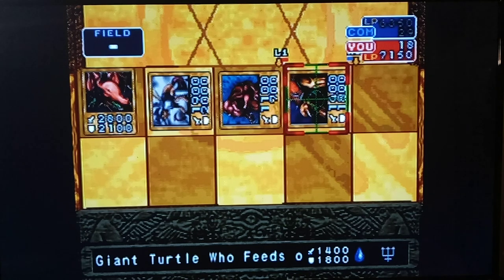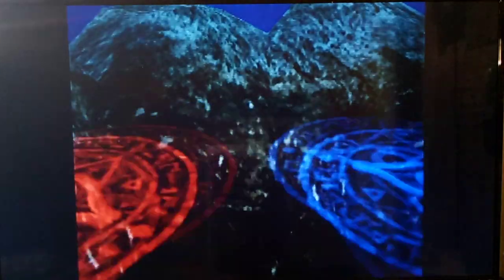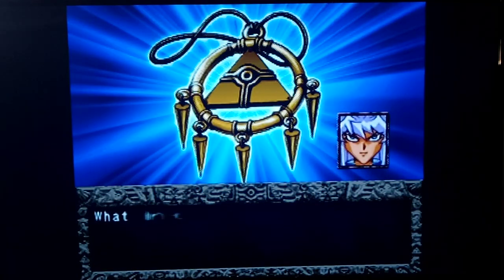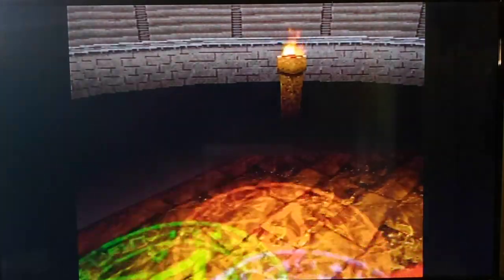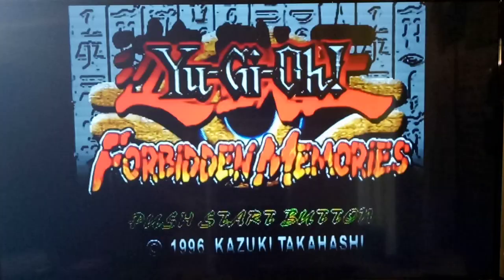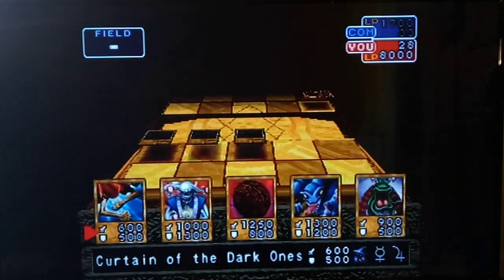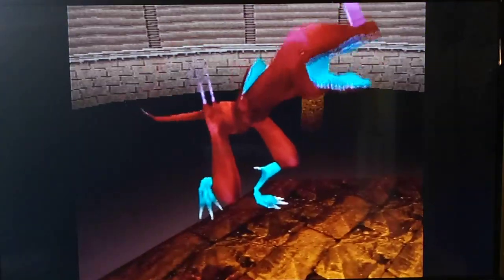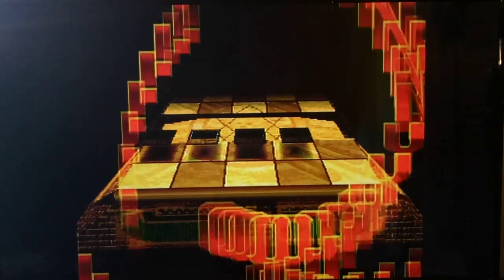Let's Play Yu-Gi-Oh! Forbidden Memories Part 18 - Tournament Flood vs. Pegasus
Hey guys, how's it going? In today's episode, we continue our Duel against Yami Bakura.  Last time he stalled us for quite a while with a single Millennium Shield.  Will we be able to get past it?  Later on, we duel against Maximillion Pegasus in the quarterfinals. Will we be able to defeat the Creator of Duel Monsters and claim his Millennium Eye? Tune in to find out!